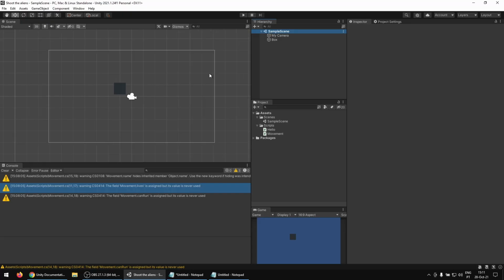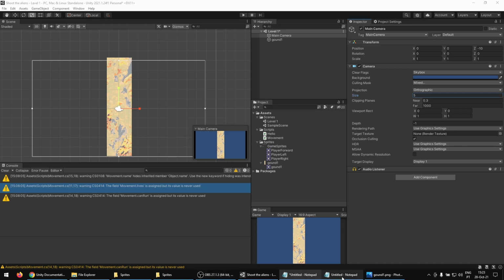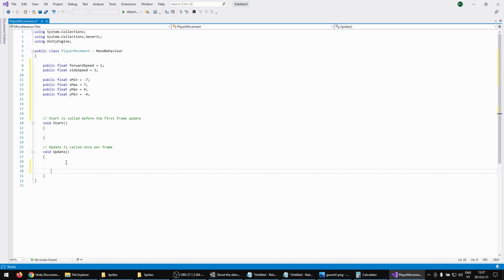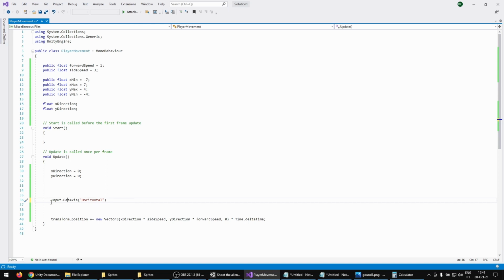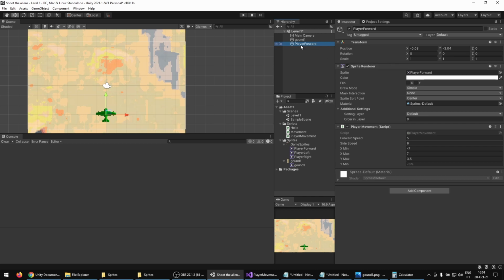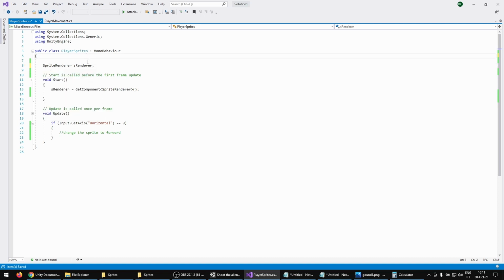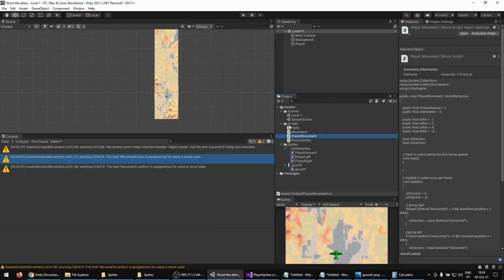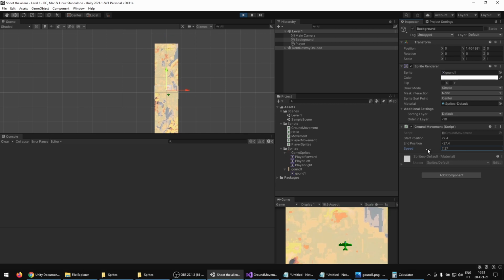unity for beginners - 03 making a Shoot 'Em Up mini game // Player's sprite and movement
This series is about how to develop a first game to get into the process of programing using Unity. This content is in a very basic level and all the concepts are shown with practical examples.
All this videos were created to assist in game dev classes.